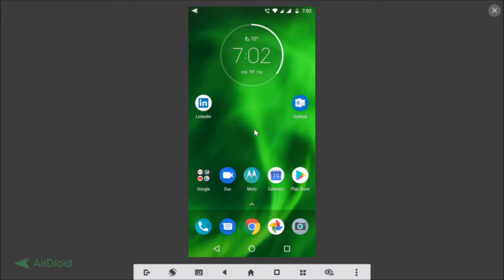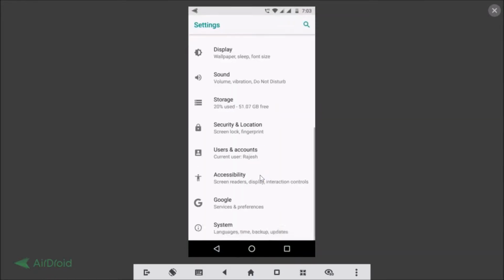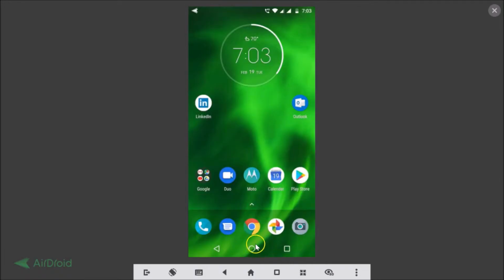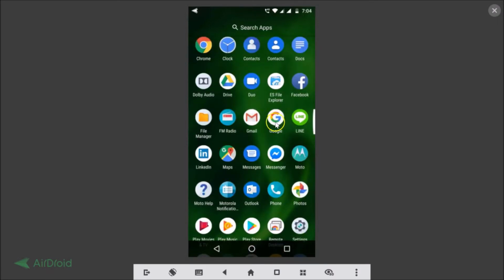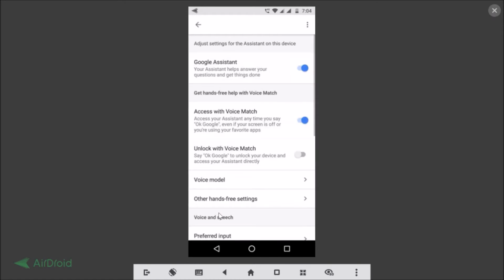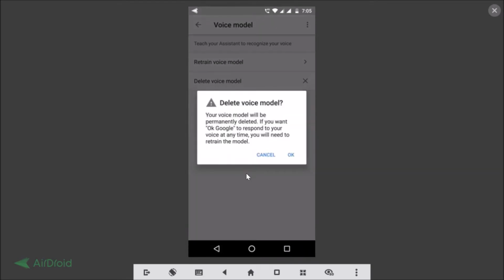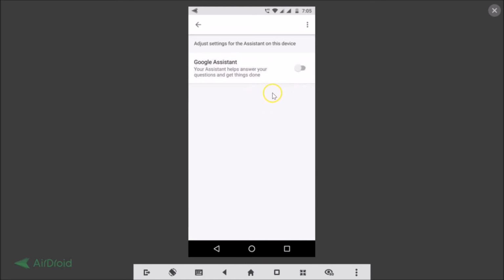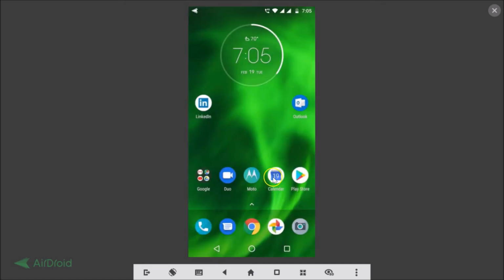How to Turn-Off or Disable Google Assistant (Ok Google) on Android?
Step 1: Open the Google App, and then Tap on 'More' link at the bottom right.

Step 2: Tap on 'Settings', and again Tap on 'Settings' under Google assistant.

Step 5: Tap on Assistant Tab, scroll down, and then click on 'Phone'.

Step 6: Tap on 'Voice Model', and then tap on 'Delete Voice Model'.

Step 7: Tap on toggle next to 'Google Assistant' to disable it.

It's done.